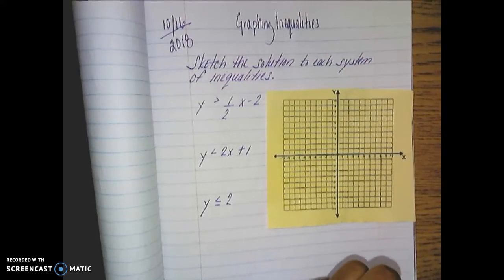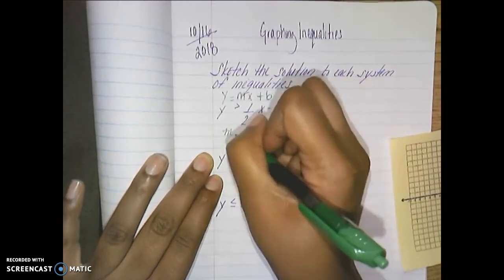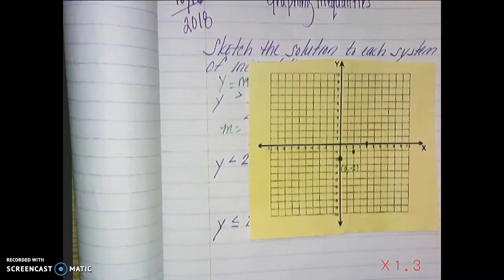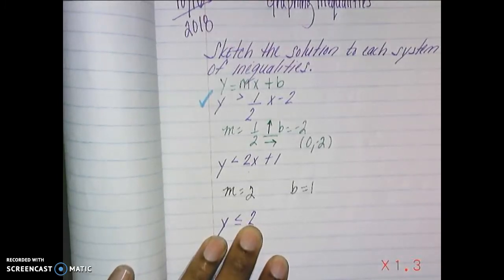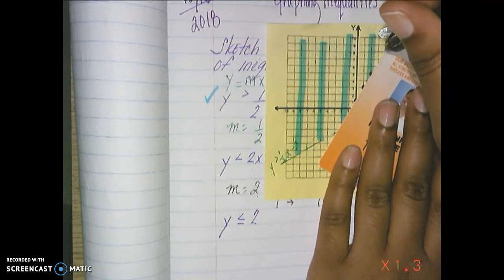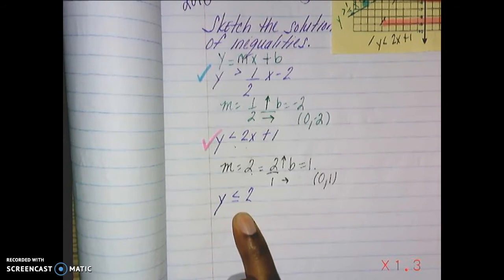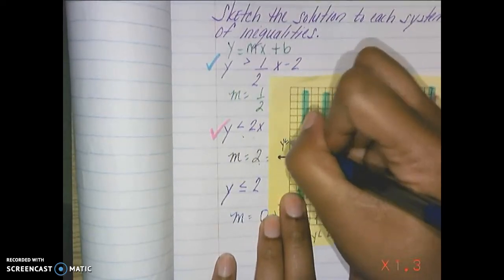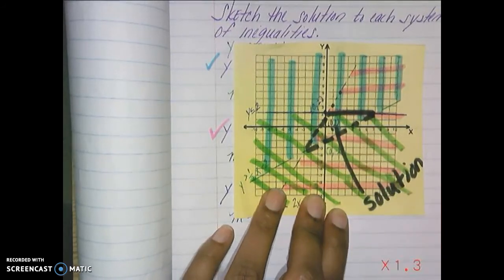Gable Able ' Graphing Inequalities only!